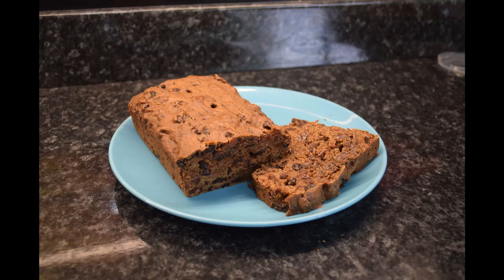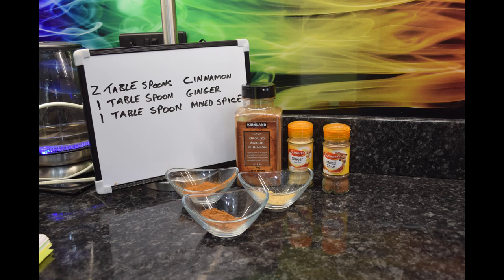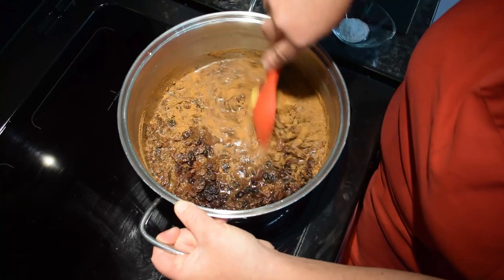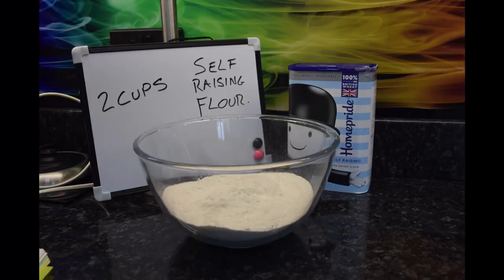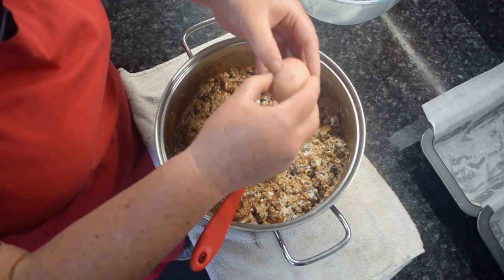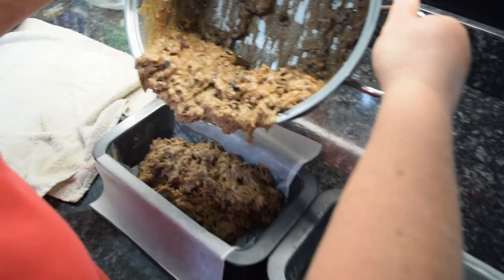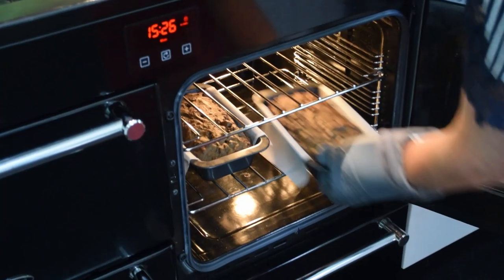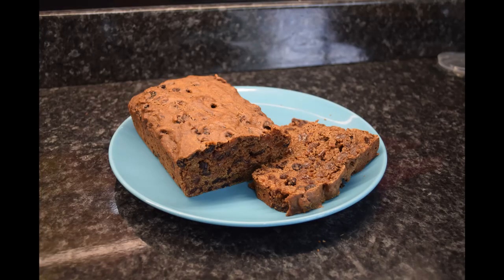Traditional Clootie Dumpling Taste . New easy to make recipe .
Shona makes a Dumpling Loaf in the Croft Kitchen
It Tastes exactly like a clootie dumpling but with out the hassle , ideal for burns night .

Recipe.
1Cup Boiling Water
1Cup Sugar
4 oz   Butter
1½ Cups Sultanas
1½ cups Currents and Raisins Mixed
1 Tablespoon Mixed spice
1 Tablespoon Ginger
1 Tablespoon Cinnamon
2 Cups Self Raising Flour
1 Egg